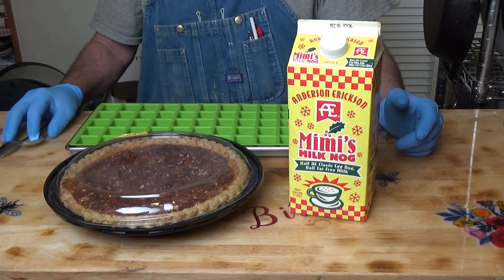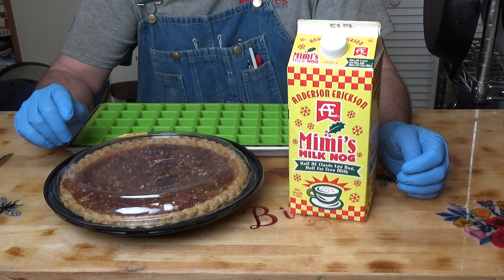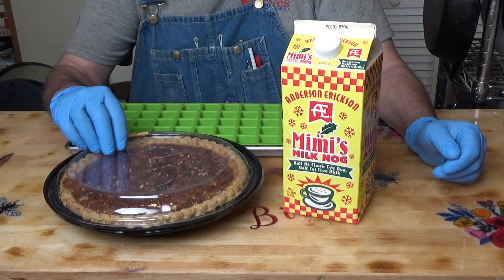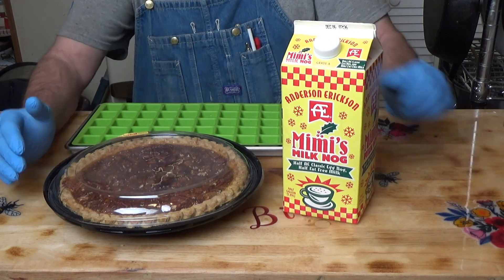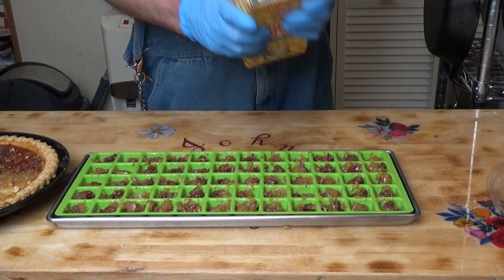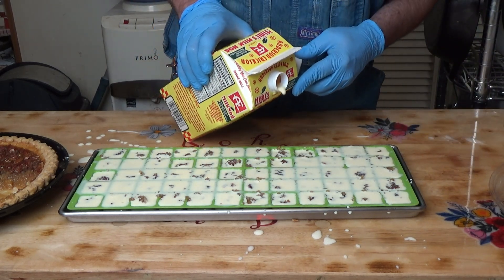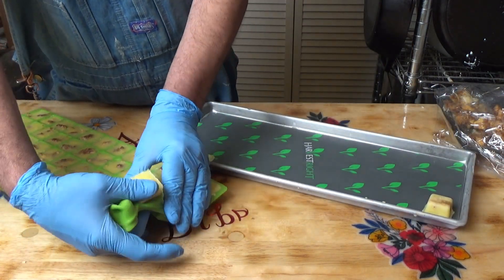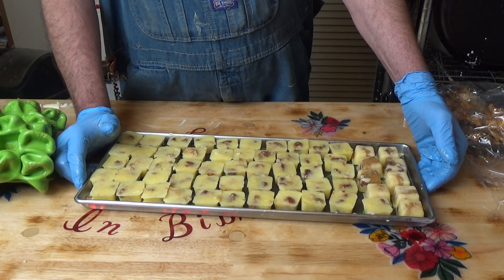Pecan Pie and Eggnog Treats Ep272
The texture on these are fantastic. In the video I was puzzled that there was some chewiness to the pecan. I discovered that the filling and the eggnog  all dried well. The actual nut turned into a sort of carnalized texture which really added a nice texture to the bites. Probably not for long term storage but a very nice unique treat for the holidays!